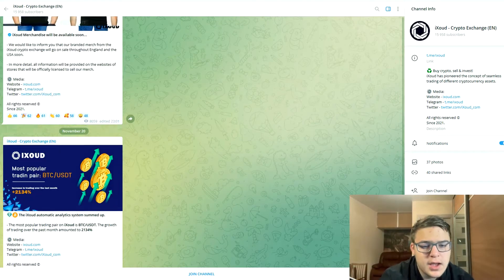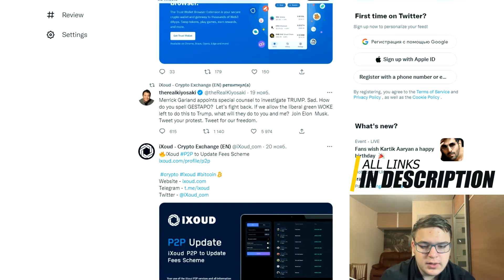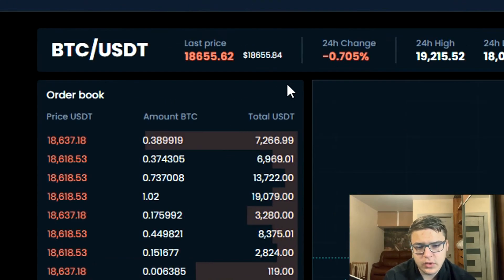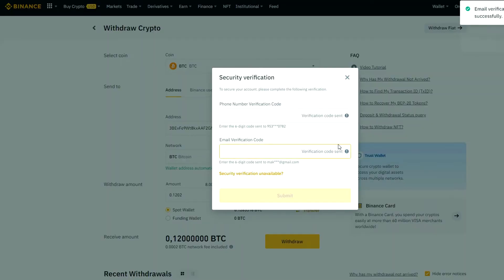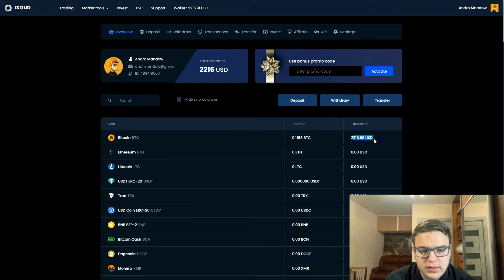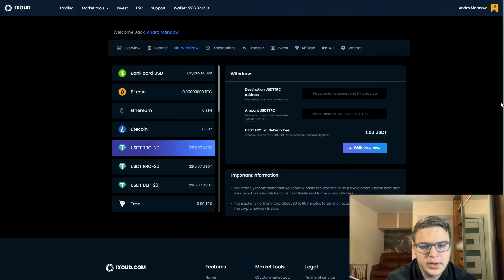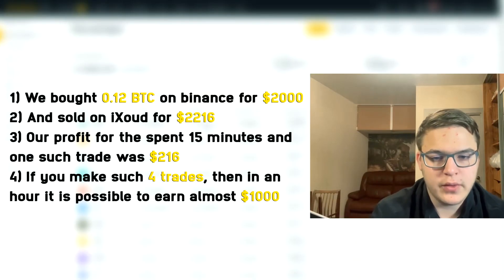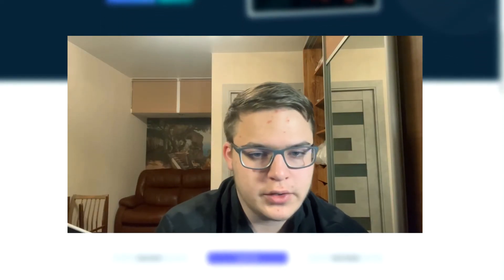Making money on traffic arbitrage is easy / 7% in 20 minutes / binance - ixoud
(2 BTC without KYC)
Sell on iXoud (4 BTC without KYC)

Making money on traffic arbitrage is easy. I found this exchange and I earn 700-1400$ a day. I make a minimum deposit of $500 or more.
There’s no shortage of cryptocurrency enthusiasts touting how you can make money by investing in crypto. Hodling Bitcoin, trading bots, dollar-cost averaging, and arbitrage are some of the many strategies.
But if the word “arbitrage” is new to you, you might wonder, what is arbitrage trading in crypto?
Crypto arbitrage is a relatively low-risk way to make money by buying an asset at a lower price on one exchange and selling it for a higher price on another. Fast transactions are crucial, and large profits typically require significant capital.